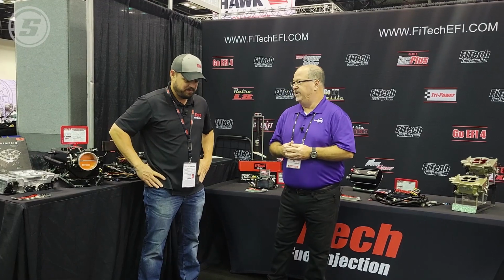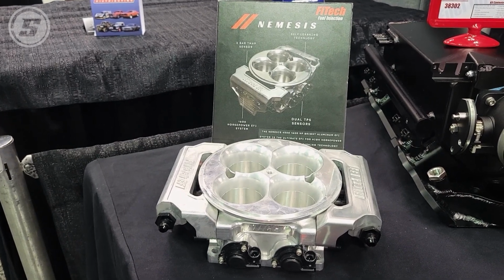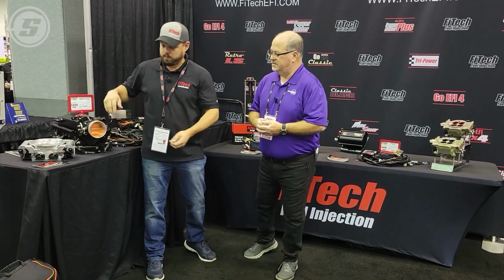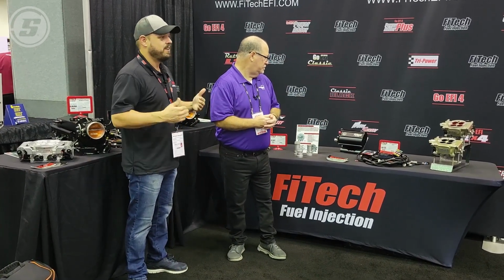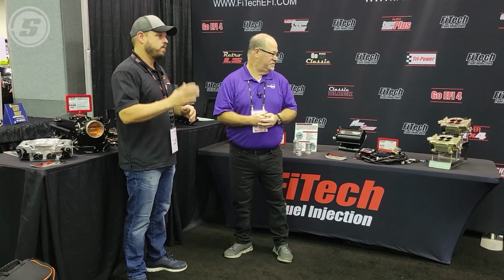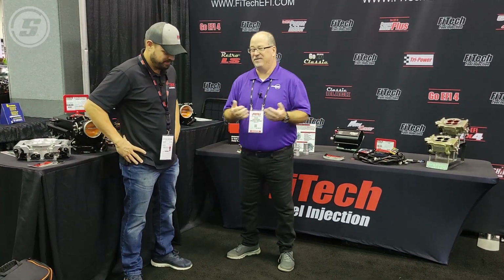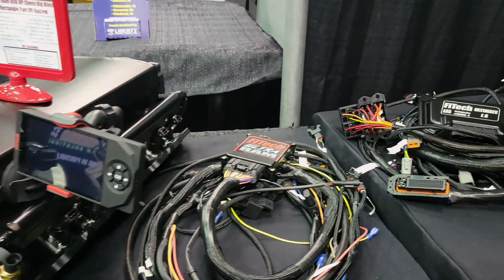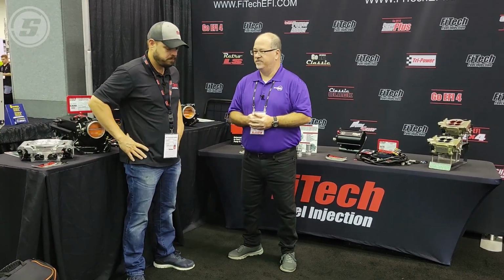New Nemesis FiTech EFI System & Go EFI GM TPI | PRI Show 2021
FiTech’s name is synonymous with electronic fuel injection retrofits, so we knew we had to stop by the FiTech booth at the 2021 Performance Racing Industry (PRI) show to hear what’s coming from them. Learn all about FiTech’s new 1,600 horsepower Nemesis throttle body EFI system, their new Tuned Port Injection (TPI) standalone EFI harness and ECU to help get those older TPI swapped builds back on the road, and much more in this video.